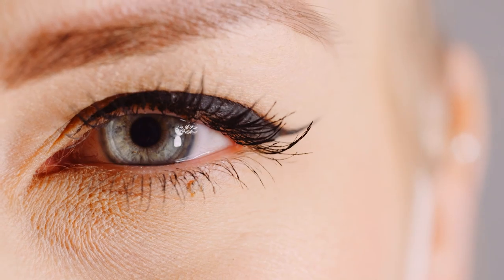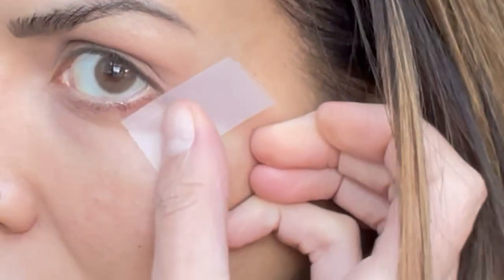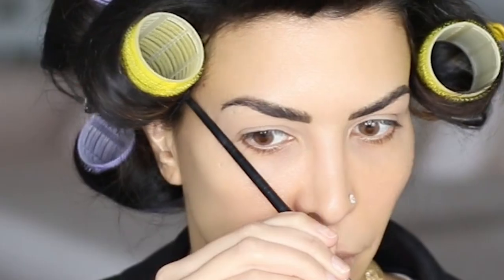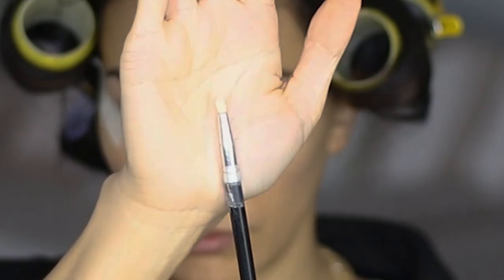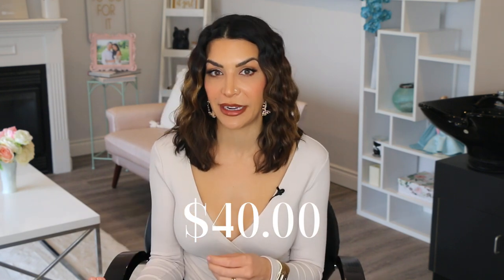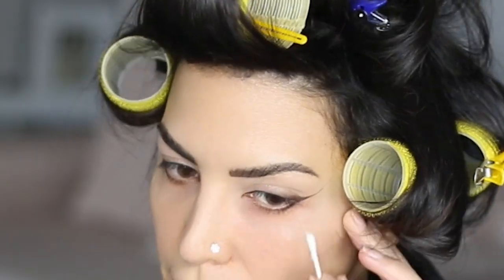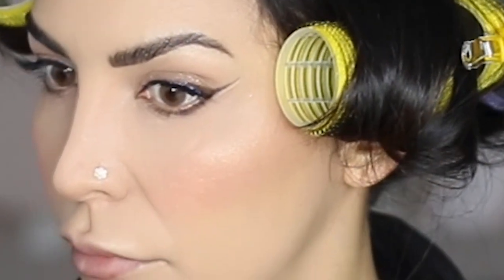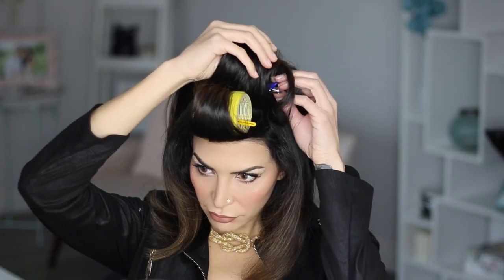I CAN'T BELIEVE I just discovered this Winged Liner Trick!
I CAN'T BELIEVE I just discovered this Winged Liner Trick! If you want to know how to do winged eyeliner but have never been able to execute it well, this tutorial is for you! **Want to look INSTANTLY Prettier? Try the Clean Girl Aesthetic.
Beginners can achieve winged eyeliner with eyeshadow in a simple and easy way using tape plus a few extra brightening and elongating tricks! This technique is a perfect winged liner for hooded eyes because it softly diffuses at the edges. Winged liner hacks have never been made to look so easy!